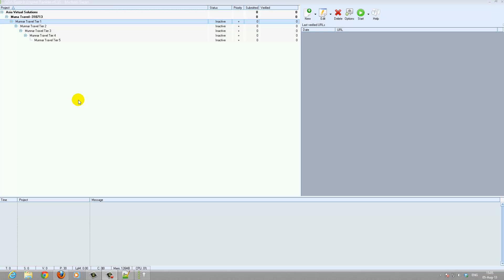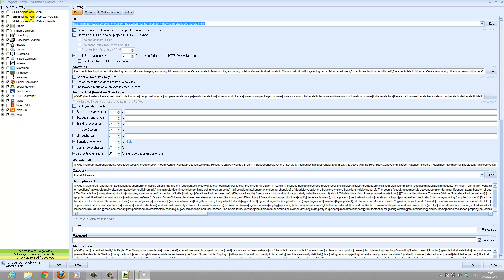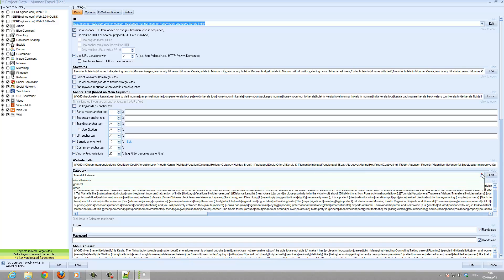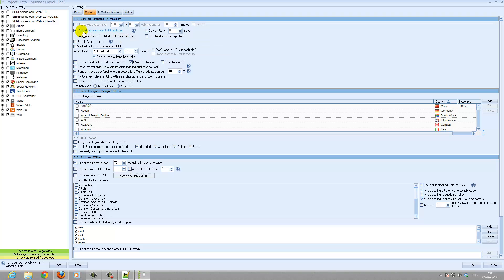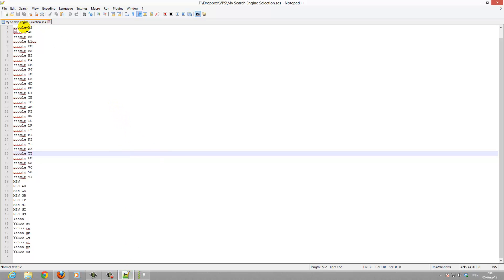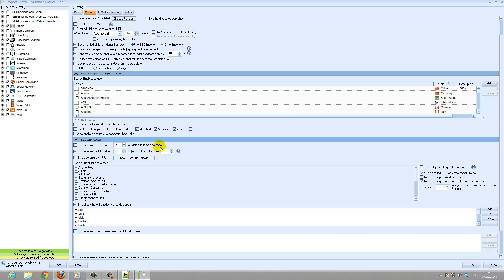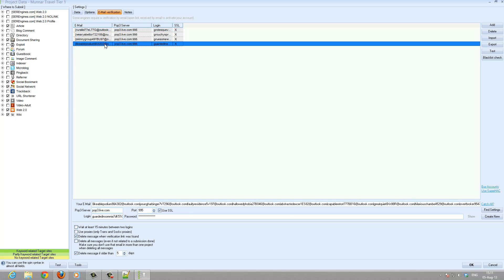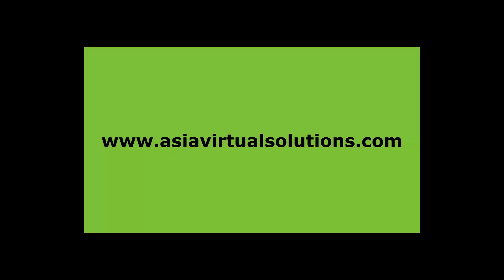GSA Search Engine Ranker - Data Pack - PLUS - Tier 1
A look at the Tier 1 platforms selection, data selection and option settings used with GSA Search Engine Ranker - Data Pack - PLUS - Tier 1